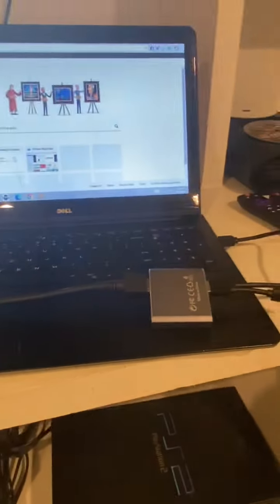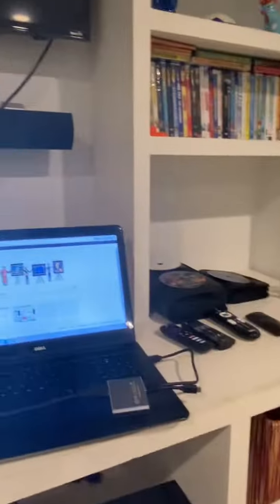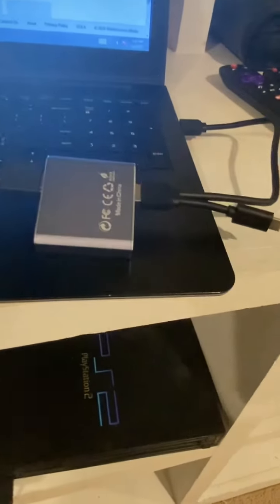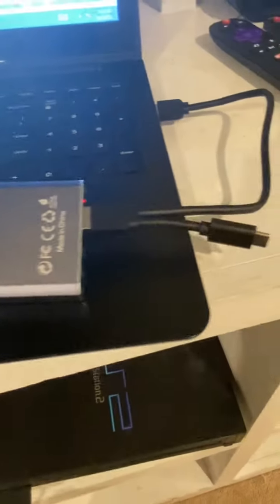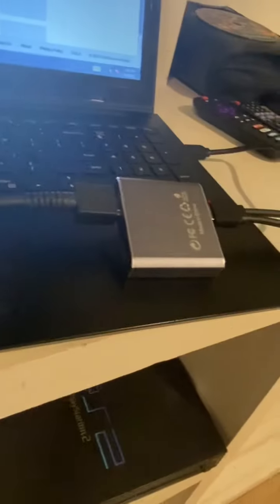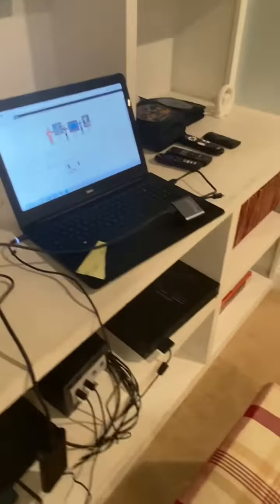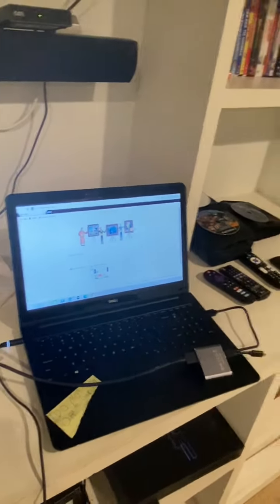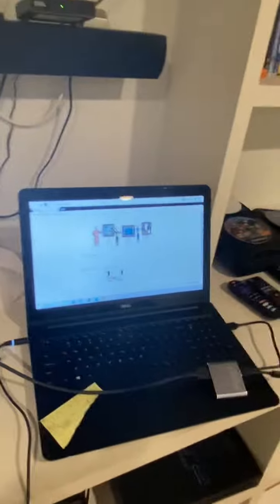Capture Card update (READ DESC)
*sigh*
Wait didn’t already say that in another description.

Ugh, YouTube is at it again with their needless “turning off comments because something SLIGHTLY childish appeared” so now I can’t get comments from you guys but I will answer a few important questions.

Q: Are those “new videos” from the card?
A: No, these are just normal videos recorded from my phone

Q: Can’t you just get a new one?
A: Well, I have limited money and just getting a new one wouldn’t fix much

That’s it from me. Sorry about all this and I’ll see you later